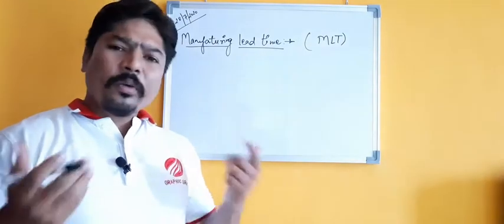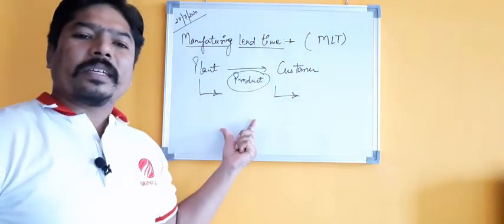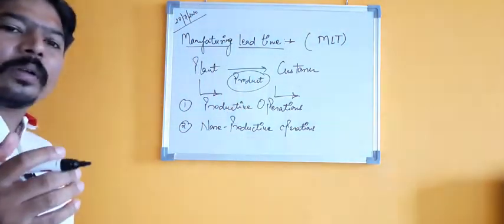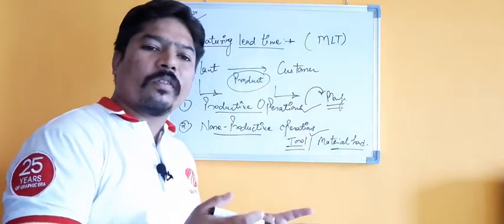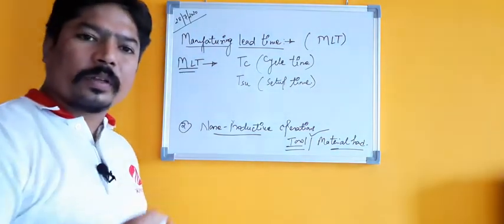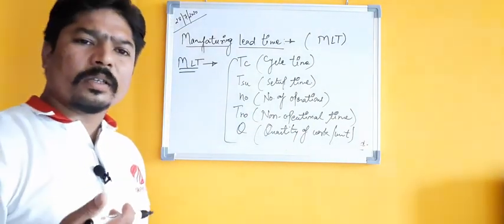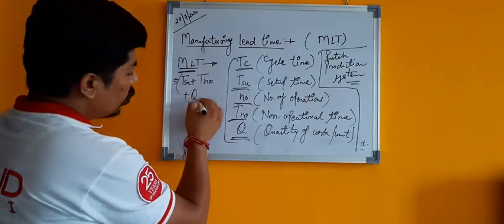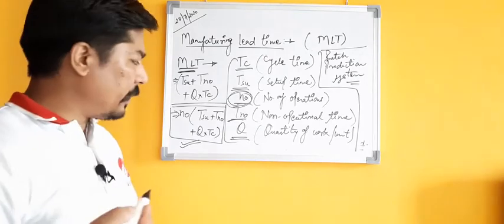Manufacturing Lead Time